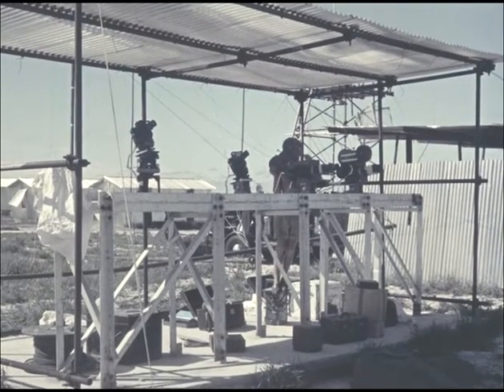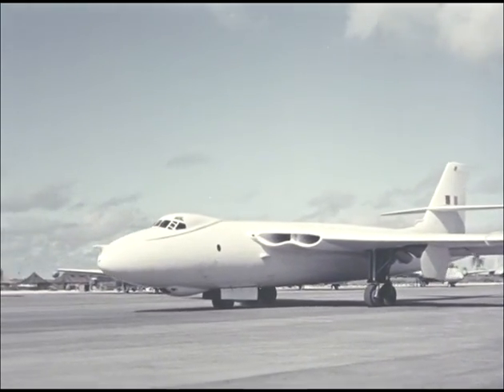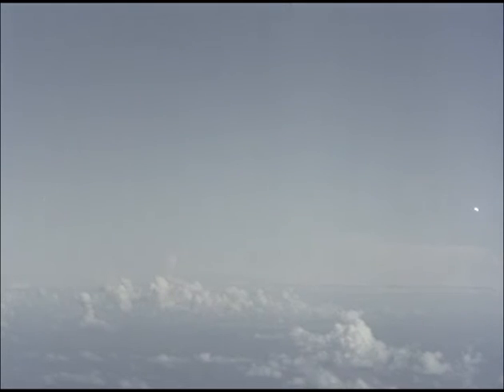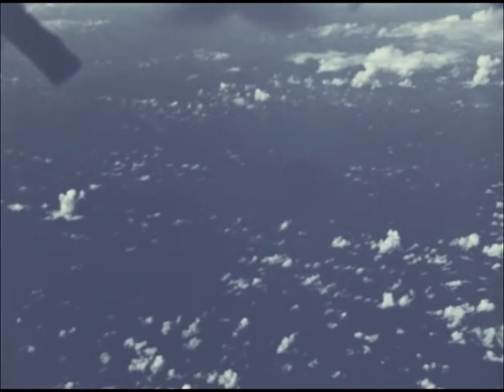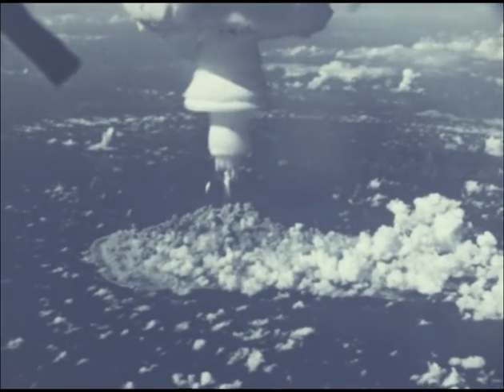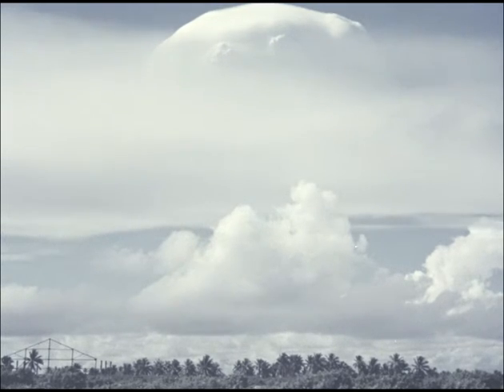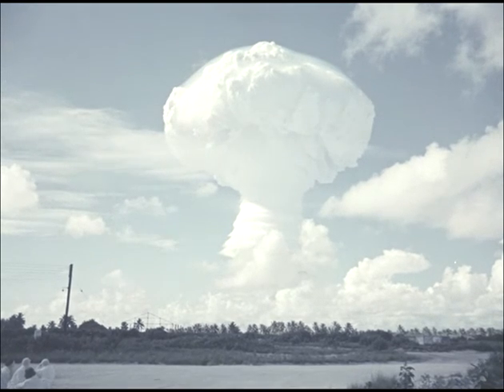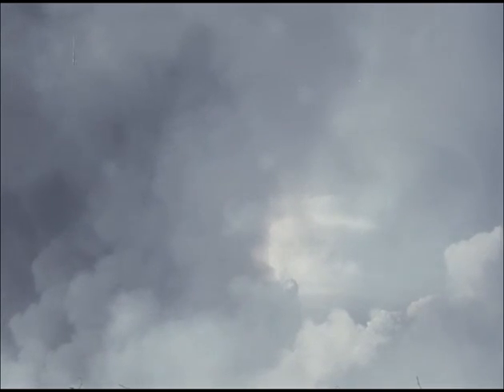The British Tsar Bomba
Grapple Y (3 MTs), Operation Grapple, Christmas Island, 1958.